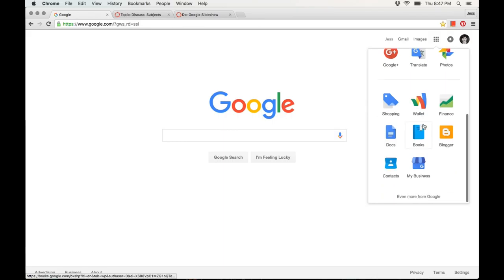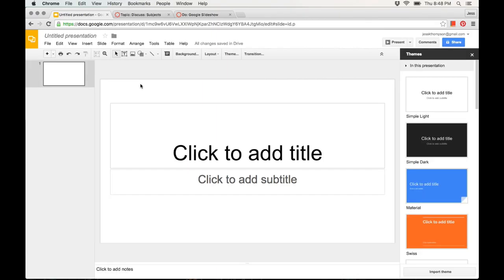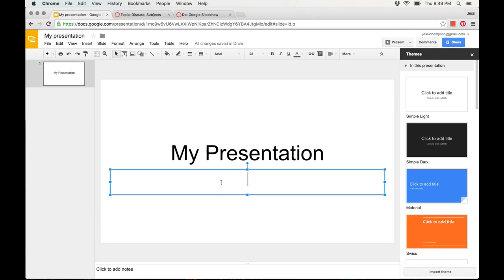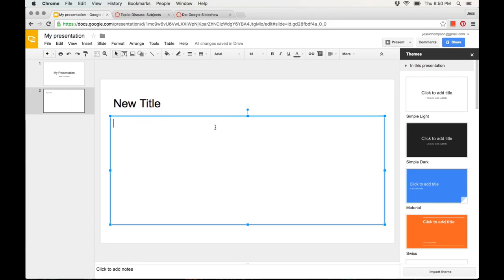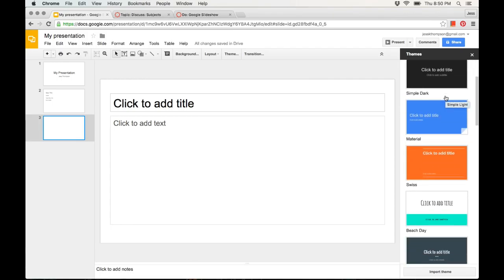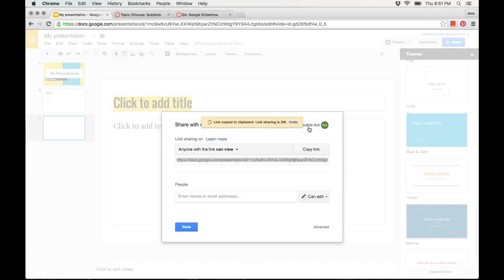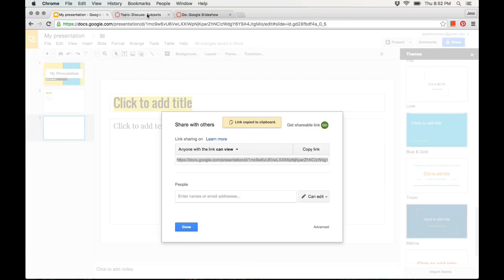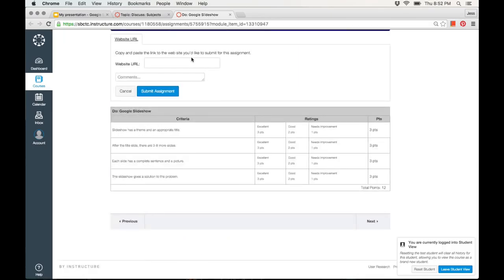How to Use Google Slides